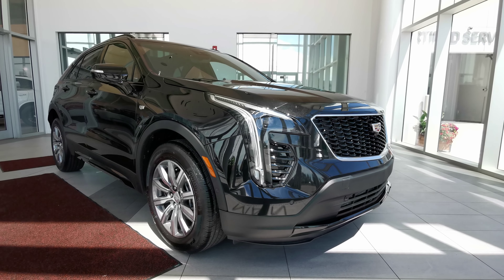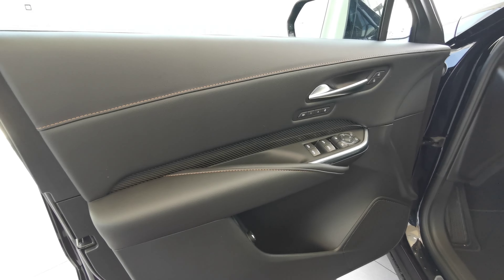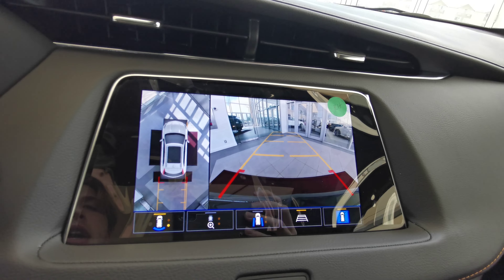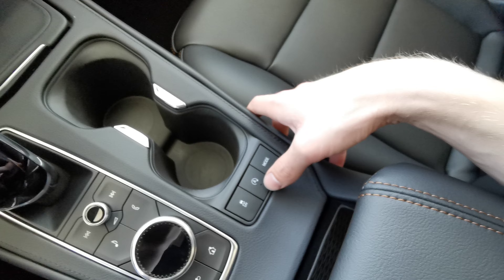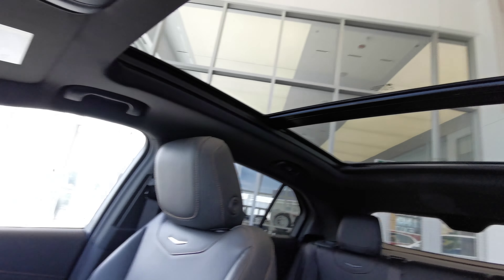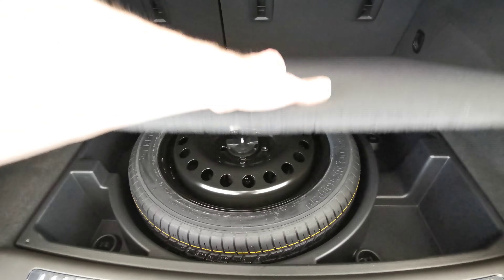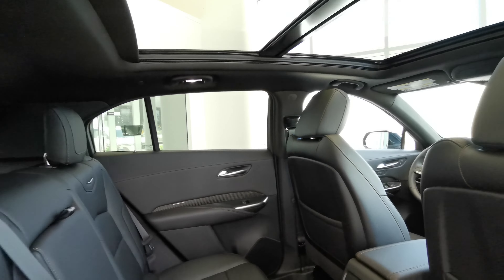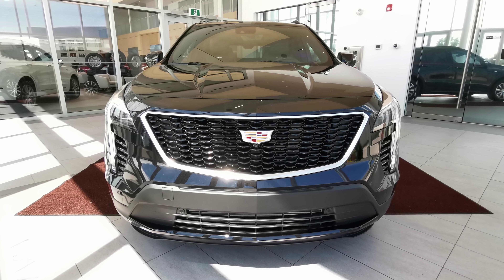Black 2022 Cadillac XT4 AWD Sport Review - Wolfe Cadillac Edmonton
Welcome to the 2022 Cadillac XT4 Sport. This sport utility is sure to impress with impressive size and utility. The 2.0L turbocharged engine is paired to a 9-speed automatic transmission with auto start-stop and intuitive all-wheel drive. The impressive horsepower and torque, pair well with the performance and economy that Cadillac intended. This agile SUV sports 20" alloy wheels wrapped in an all-season tire. The exterior boasts a classic grill styling with a classic Cadillac crest emblem. The waterfall headlamps will light your way to your destination. Equipped with LED sport-styled tail lamps, heads-up display, and hands-free power programmable liftgate. The features of XT4 include power windows, locks, mirrors, remote start, and the perfect leather seat combination with a heated seat option. Keep your hands warm with the heated steering wheel and enjoy automatic dual-zone climate control all year-round. This new Cadillac is class-leading and sure to check off everything on your wish list. Stop in to test drive today and find out why we are Edmonton’s premier Cadillac dealer.

17820 Stony Plain Rd,
Edmonton, Alberta
T5S 1A4